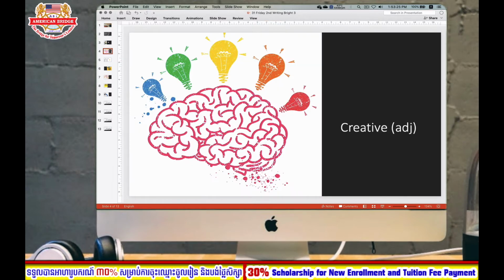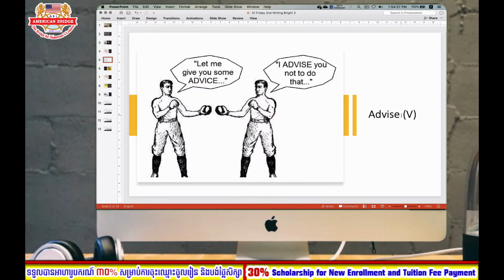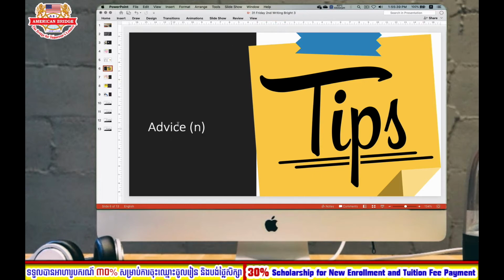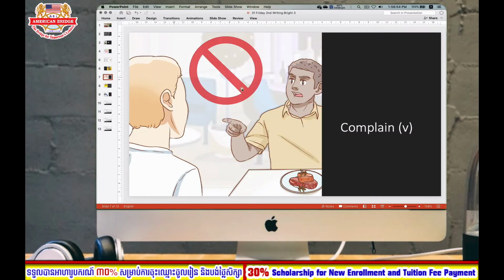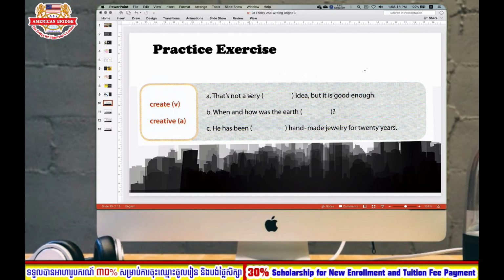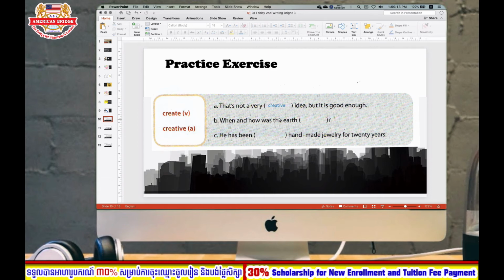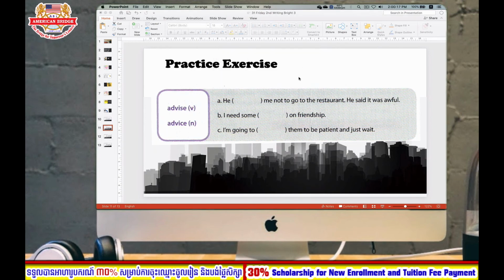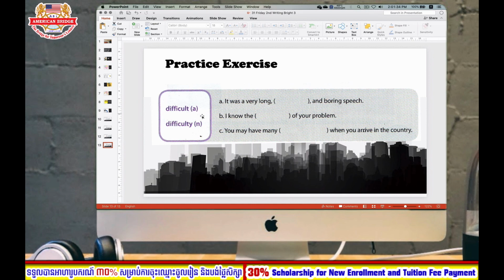Friday, 31/ Level 9A/ Session 2/ Writing Bright 3/ Building your Vocabulary/ Page: 46